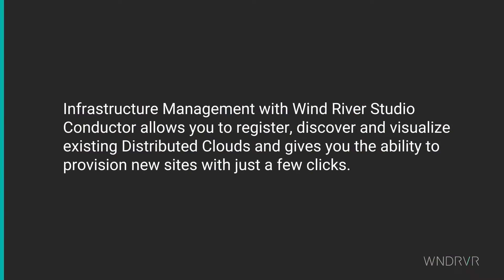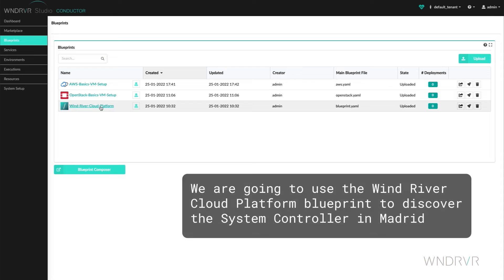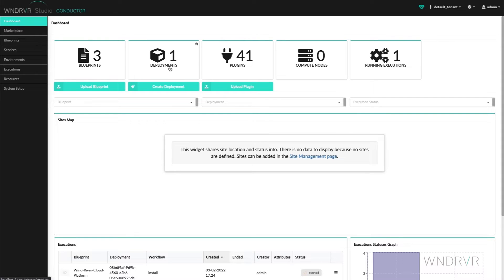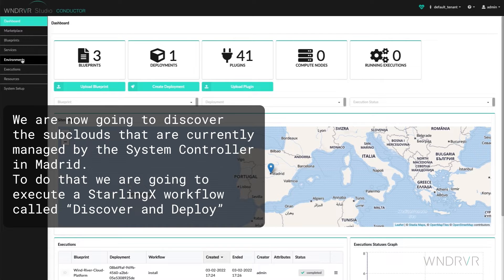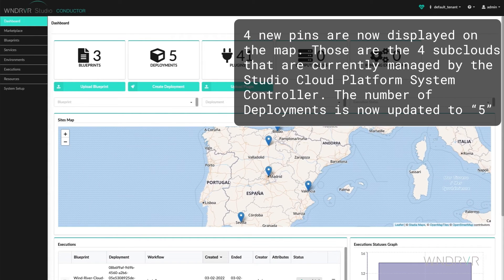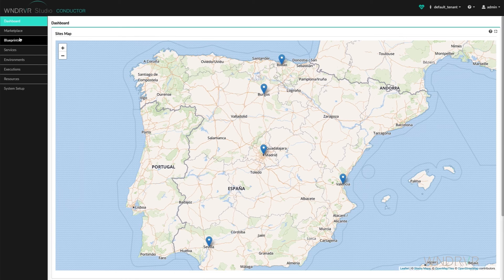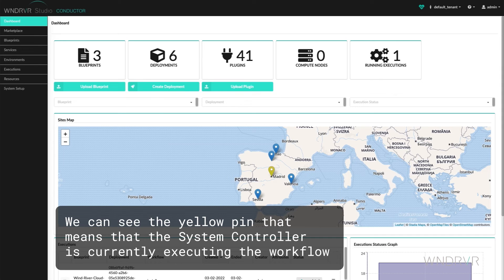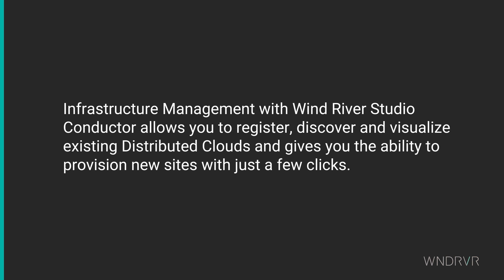Wind River Studio: Infrastructure Management (Demo)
See how Wind River Studio Conductor can provision new sites with just a few clicks.